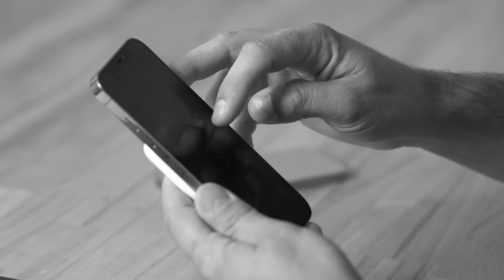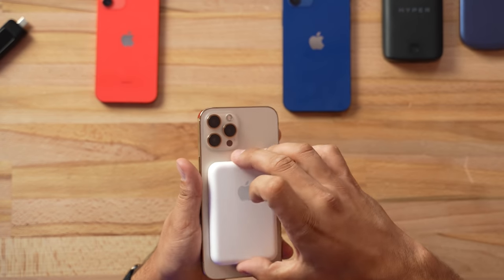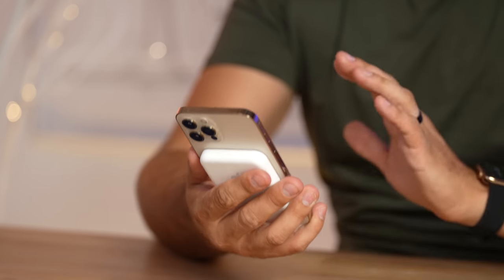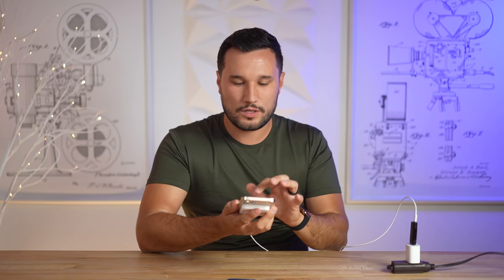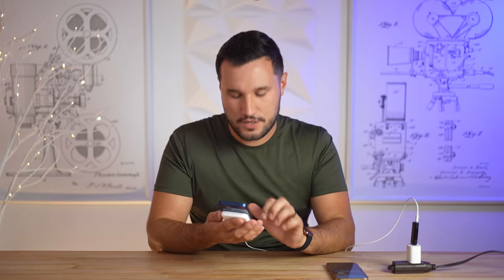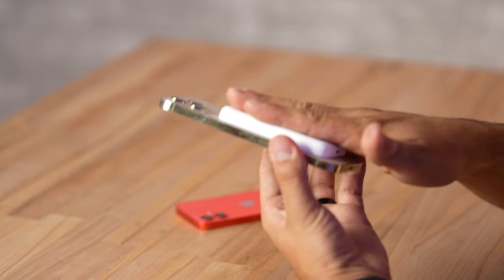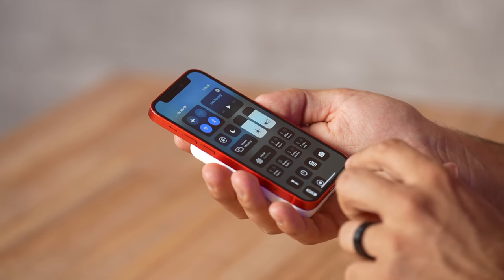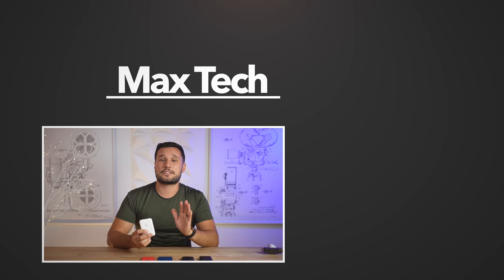Is Apple's MagSafe Battery Pack a FLOP? Everything Tested!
We Test Apple's MagSafe Battery Pack in the Real World with our iPhone 12, 12 Mini, and 12 Pro Max to see if it's a failure like the Specs Suggest..

More of our favorite MagSafe Accessories on Amazon ⬇️
MagSafe Plate for PopSockets
PopSocket that we used
MagSafe Wireless Charging Battery Pack
Moft MagSafe Leather Wallet
3rd Party MagSafe DUO Charger
3-in-1 MagSafe Charger
Sticky MagSafe Wall Mount

We Test Apples iPhone 12 MagSafe Battery Pack in every category such as size, convenience, magnetic strength, charging speed, real-world battery capacity, and more and I compare Apple'ss MagSafe Battery Pack and see how it compares to other options!

And we'll be testing how much charge percentage an iPhone 12 gets from Apples MagSafe Battery Pack, as well as iPhone 12 Mini, iPhone 12 Pro, and iPhone 12 Pro Max.